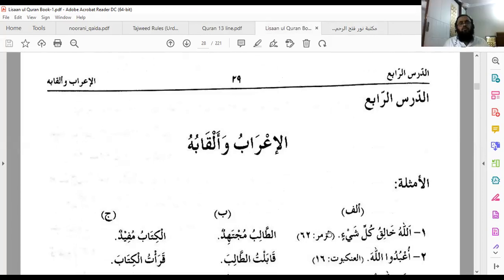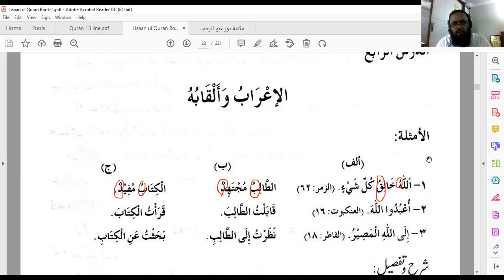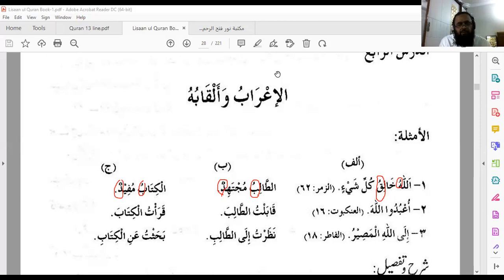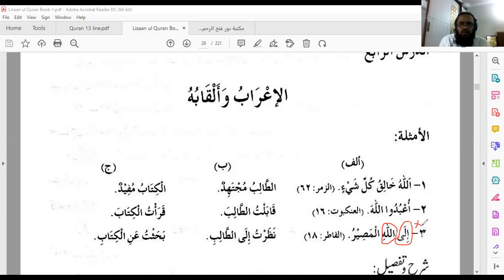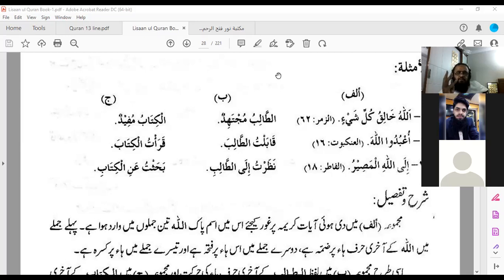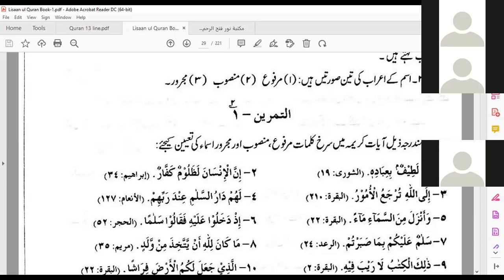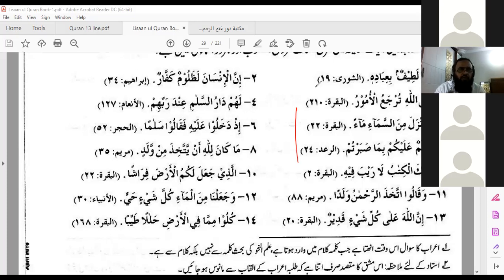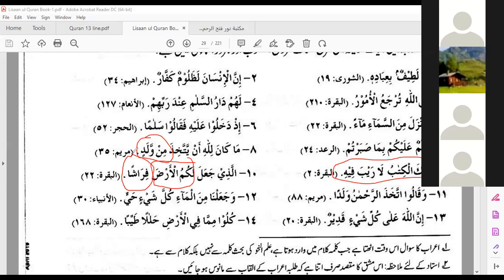Lisan Ul Quran Course by Ghulam Murtaza Korai || Arabic Lecture 5 Part 1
Arabic Lecture 5
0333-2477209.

Tags;
Murtaza
Arabic
Tajweed
Lisan Ul Quran
Course
Quranic Tajweed
Arabic Course
Islamic
Ramadan
Ramzan